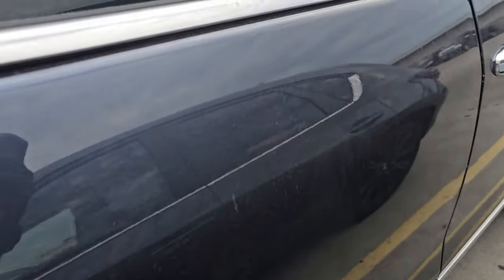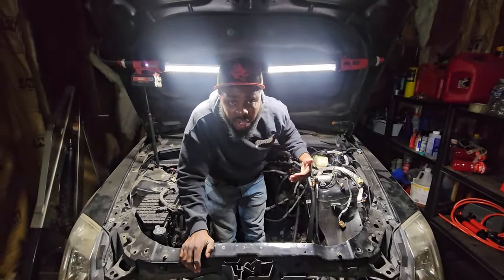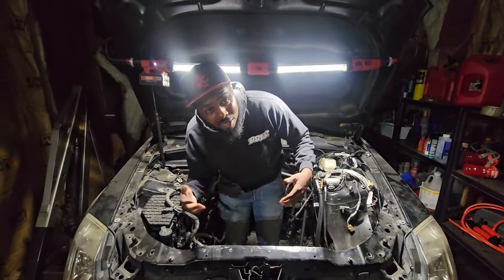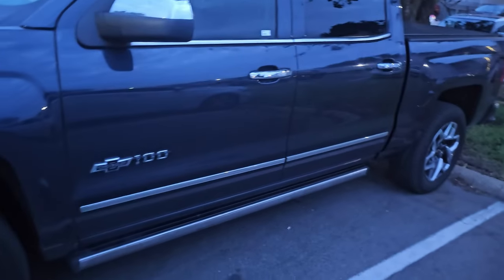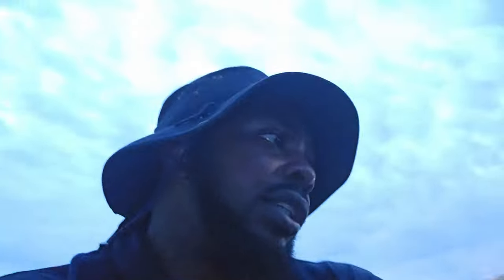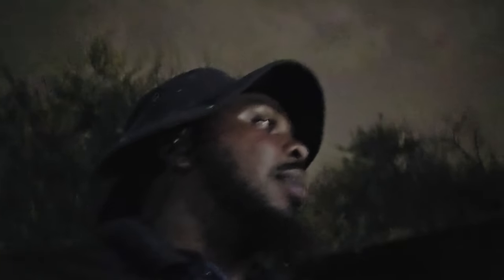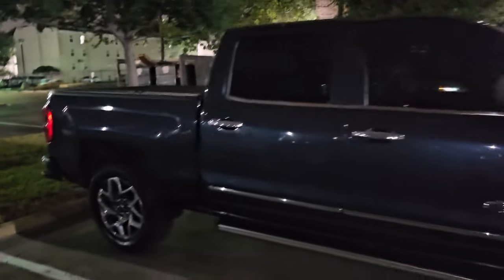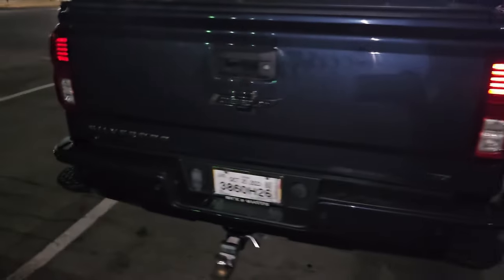I Clay Bar The Truck and The Cermic Wax Did This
Links To the Products I Used: